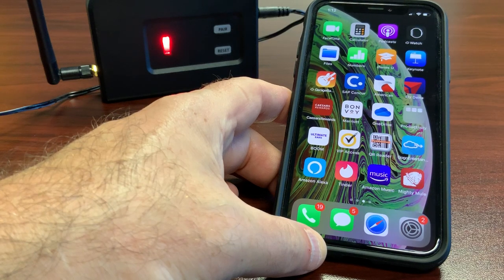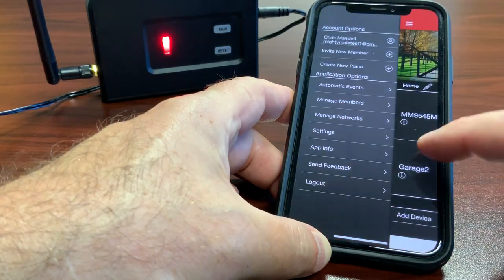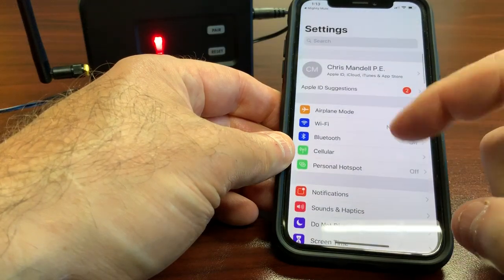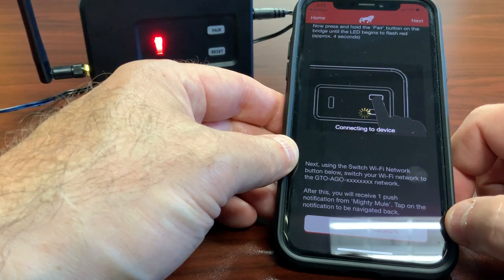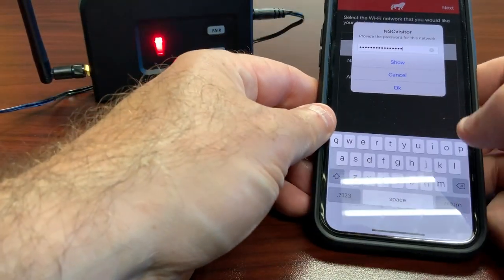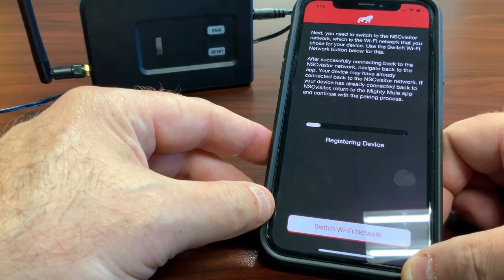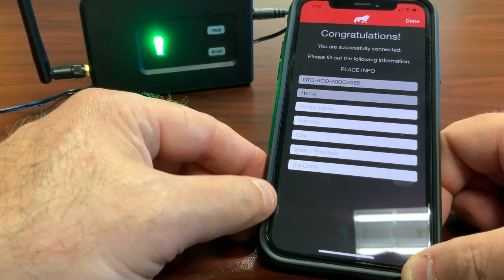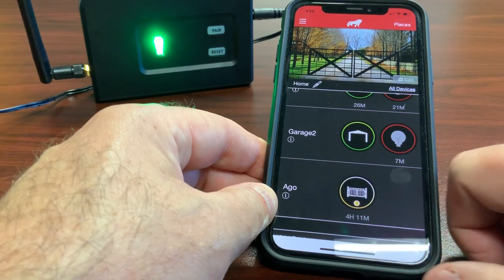Mighty Mule Smart Gate Opener iOS Pairing (Mighty Mule Smart Control App 1.76.1)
This video walks through pairing a Mighty Mule smart gate opener to an iOS device using the MMS100 and Mighty Smart Control App ver 1.76.1.